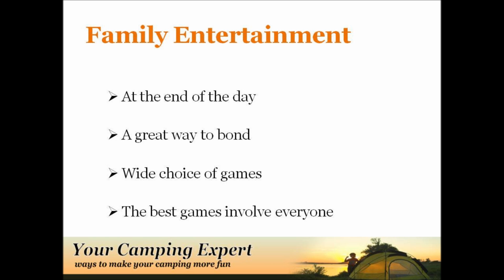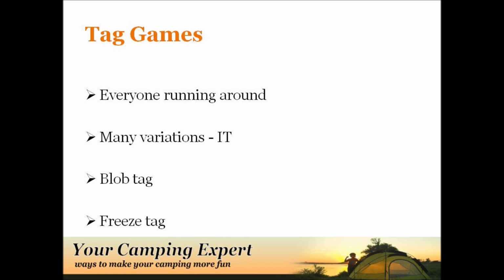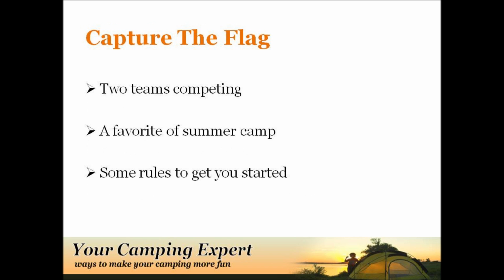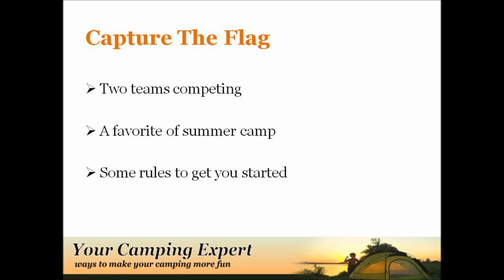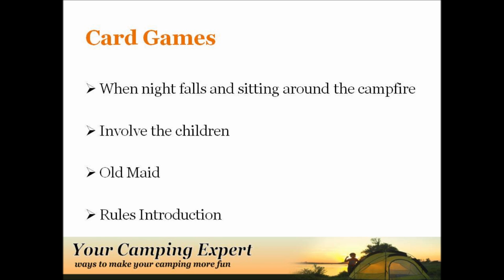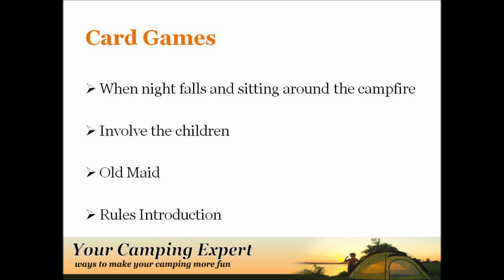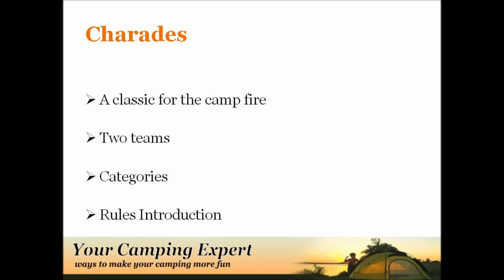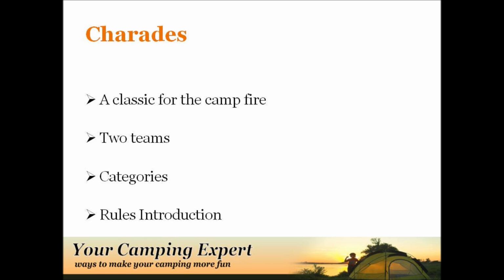Best Camp Games To Entertain All The Family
The best camp games are great way to involve everyone - kids and adults alike - in some fun and bonding experiences at the end of the day after you've finished your days activities.